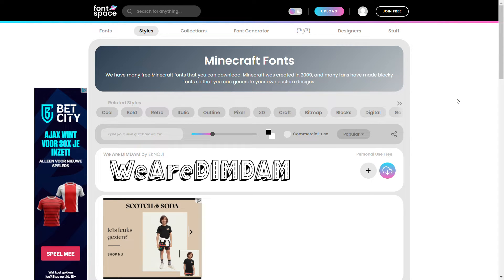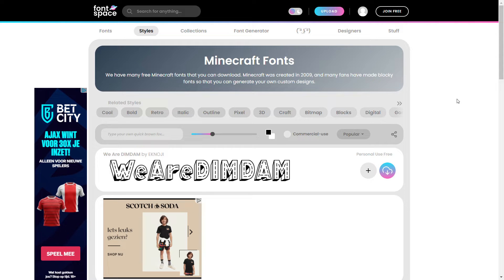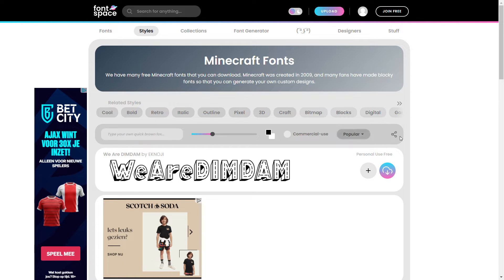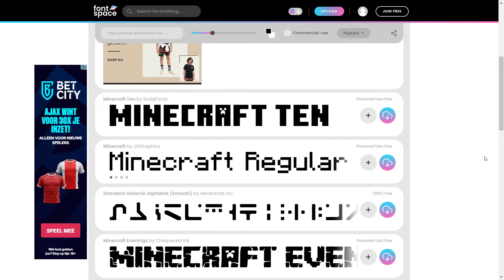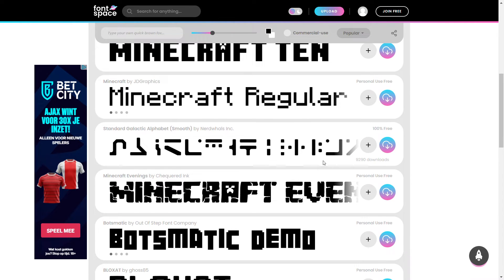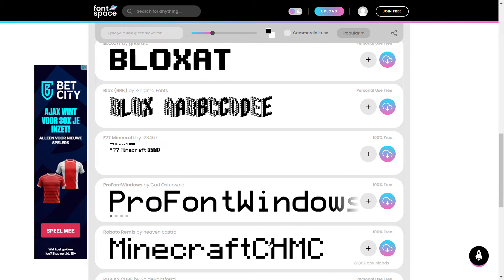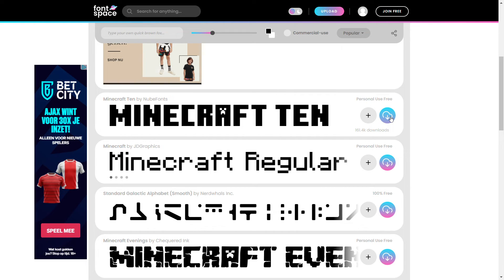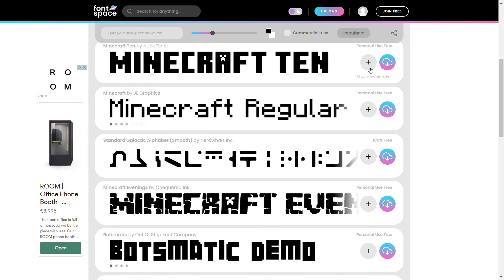SIMPLE: How To Install The Minecraft Font On Your Computer (Tutorial)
In this video, Itsme64 shows you how to easily install the Minecraft font on your computer. Installing the font means that you will be able to use is everywhere, and will show up in your font lists.

Fontspace is a third-party website and has nothing to do with Mojang or me.